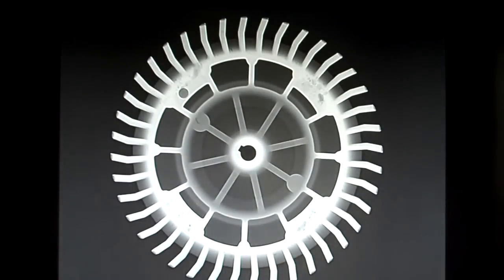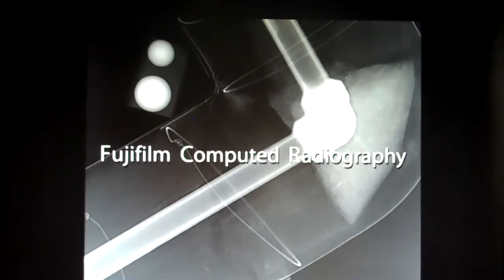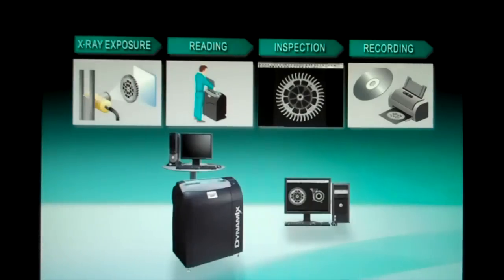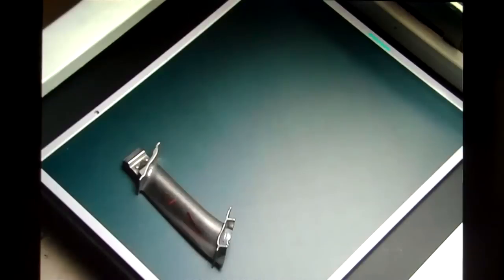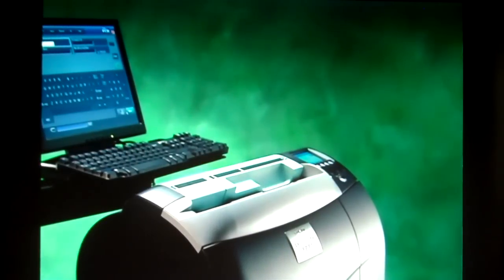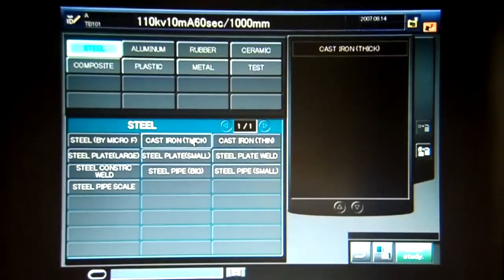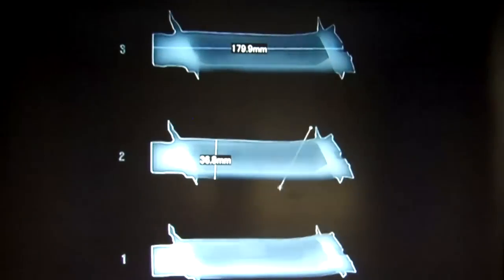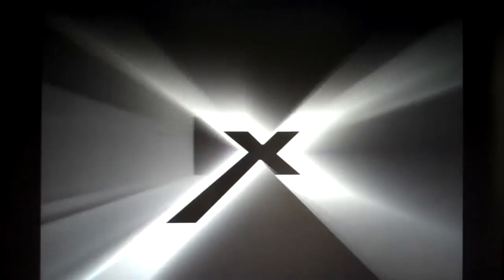Fujifilm NDT Systems Series 5 Computed Radiography Systems